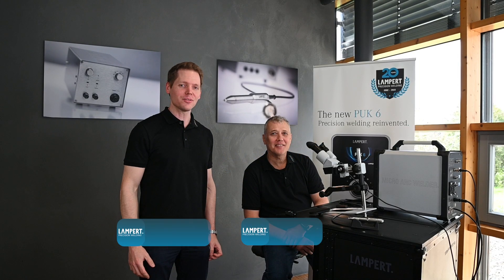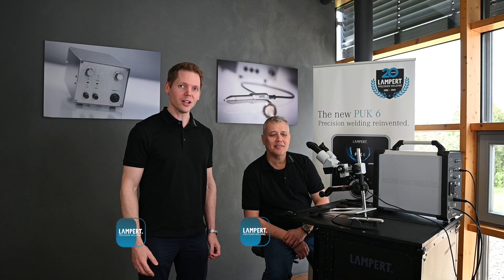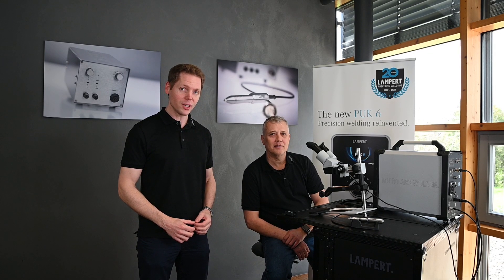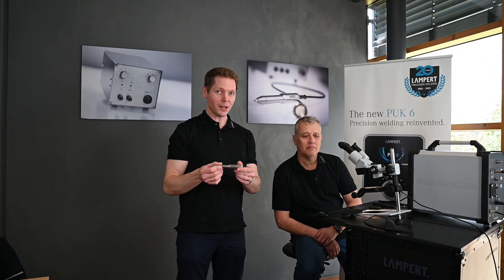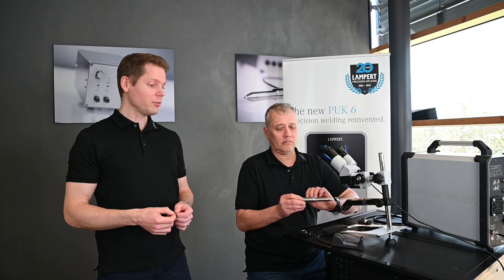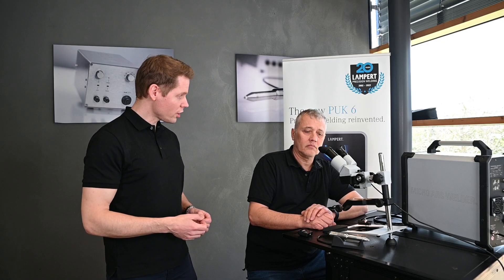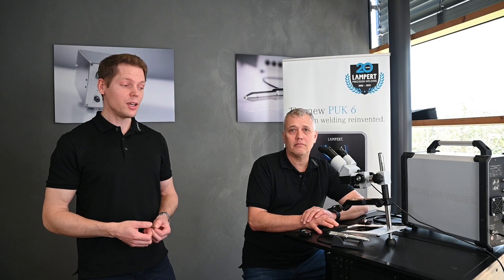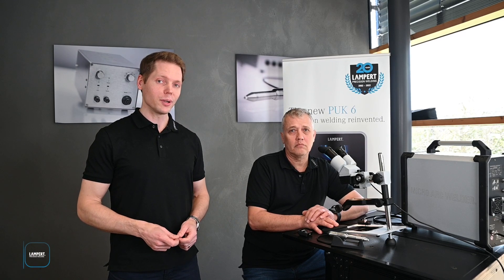The wireless handpiece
Lampert's stunning innovation for micro TIG welding: An entirely wireless handpiece. Forget about any inconvenient cables and hoses and get ready for the new era of wireless welding. Compatible with PUK 6, D6 and Micro Arc Welder welding systems.